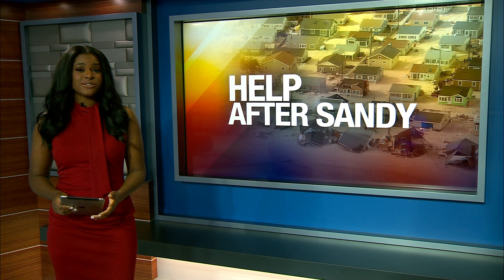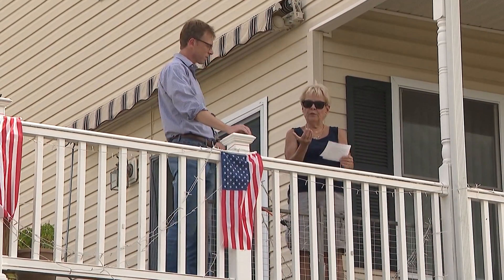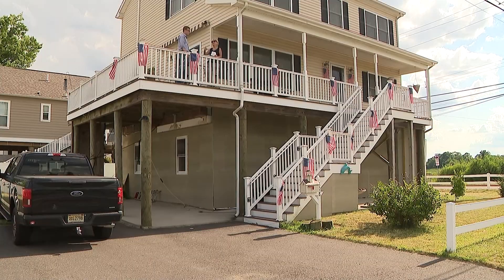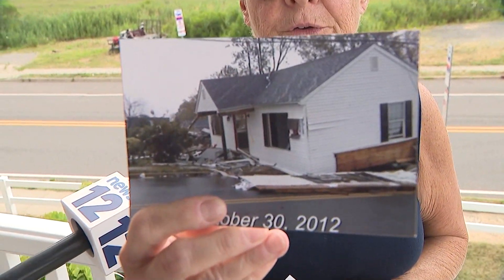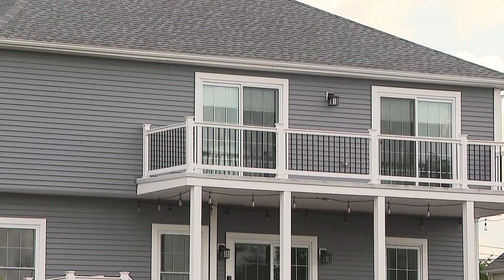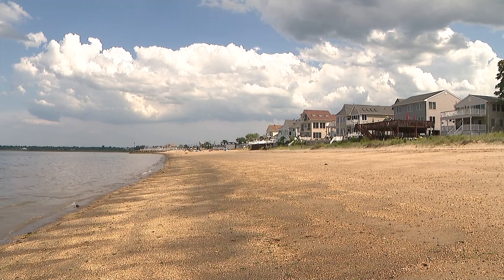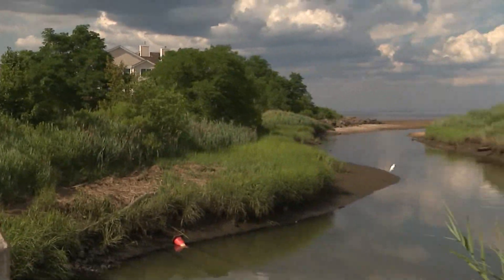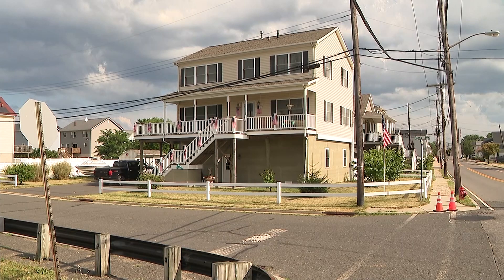Union Beach, once devastated by Sandy, will undergo $50M project to help prevent future flooding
A New Jersey community devastated by Superstorm Sandy will finally receive help to prevent future flooding from happening, nearly 10 years since the storm.